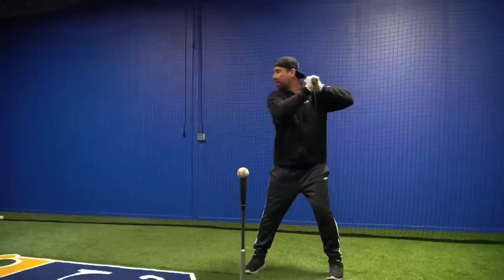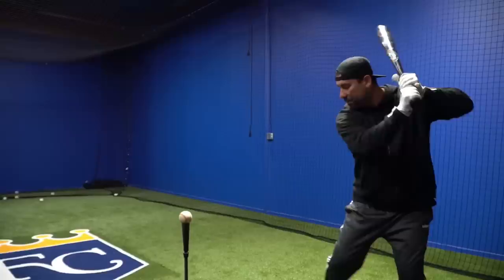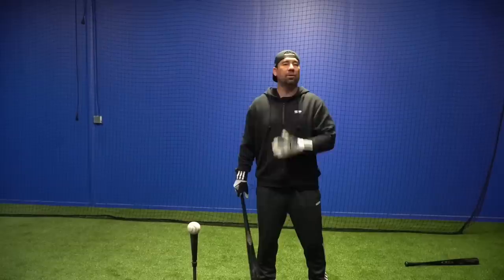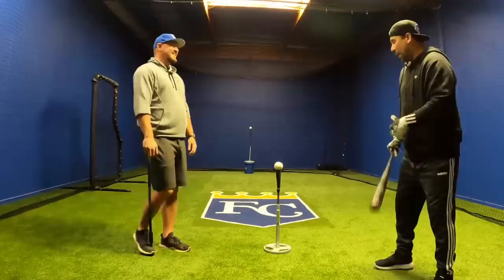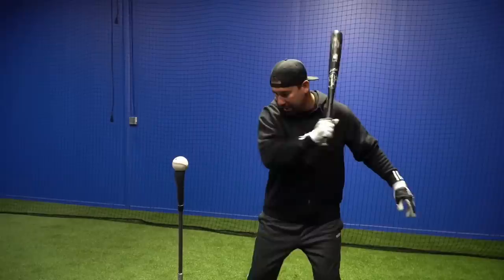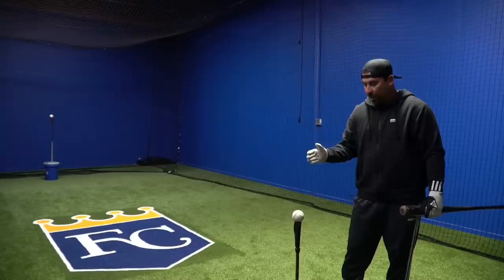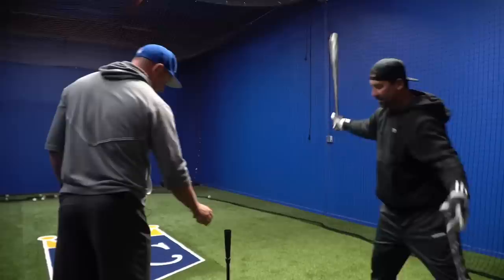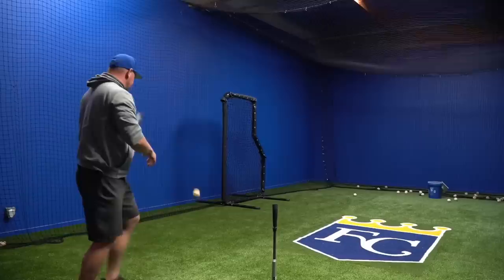5 MLB Hitting Drills (Do These Today & See Results FAST!)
In this video, Fernando Cortez, former MLB Middle Infielder shares the 5 baseball hitting drills he did during his MLB and MiLB career to get him locked in and ready to hit!  He now uses these same hitting drills with players he trains who have certain swing deficiencies.  You can steal these baseball hitting drills from Fernando and use them today (and consistently thereafter) just like he did to improve your hitting and stay consistent.  Just remember, not all hitting drills are made for everyone. Identify your specific problems and issues and use hitting drills that will help you correct those specific swing flaws.

If you were searching for baseball hitting drills, then you're in the right place because these are some great baseball hitting drills for anyone who has the tendency to roll over, fly out opposite field site, pull out, or get around baseballs.  All five of these hitting drills will keep you honest and consistent in staying inside the ball.

Here are a few other videos that you may find helpful if you're looking for more baseball hitting tips:

If you have any questions or comments about these baseball hitting drills or want to see more hitting drills that you can steal, then leave a comment below and lets talk some baseball down below!  Be sure to add a huge thanks to Fernando Cortez for letting us in his facility and donating his time and knowledge to all of us!